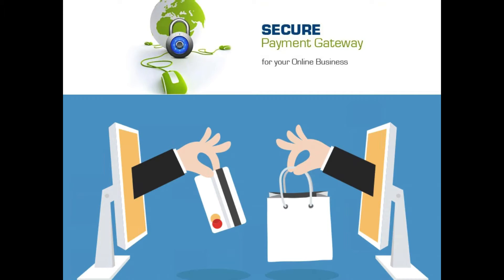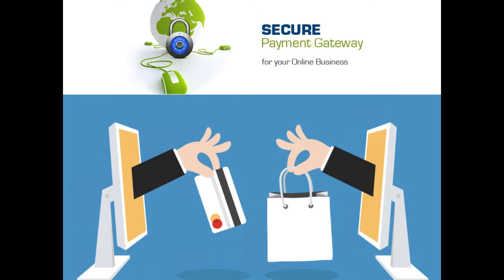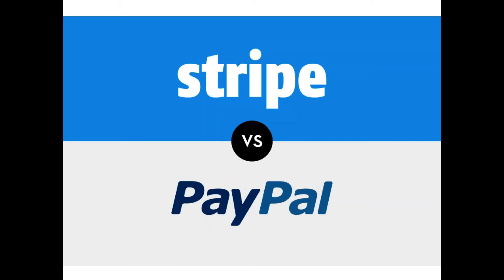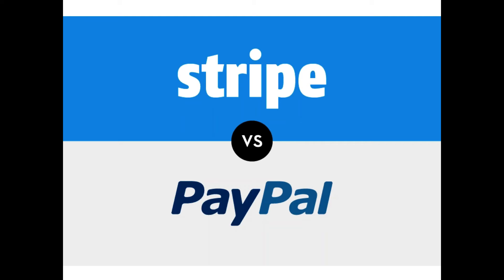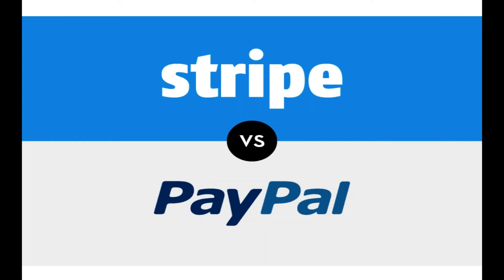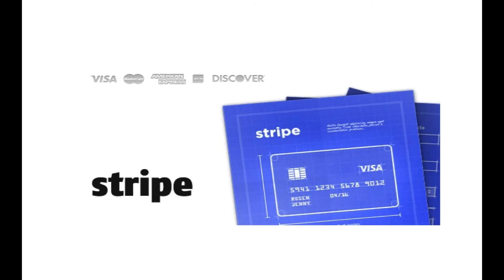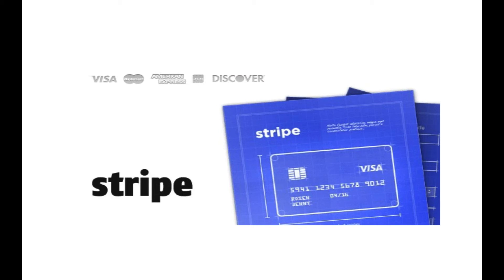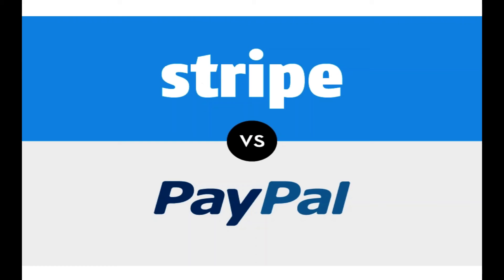Stripe better than Paypal for your payment gateway